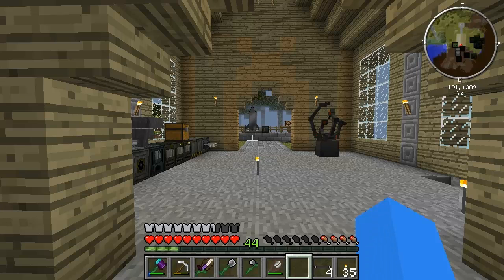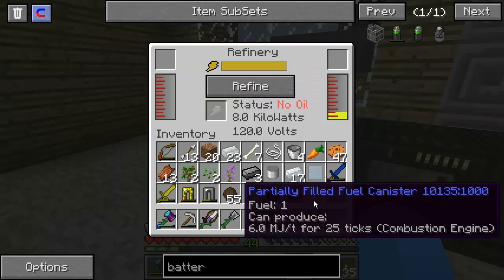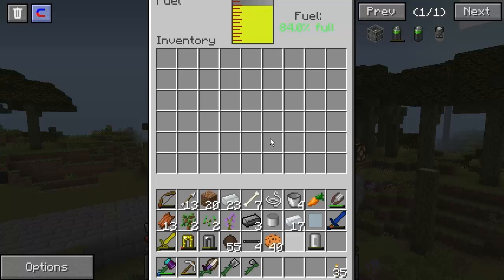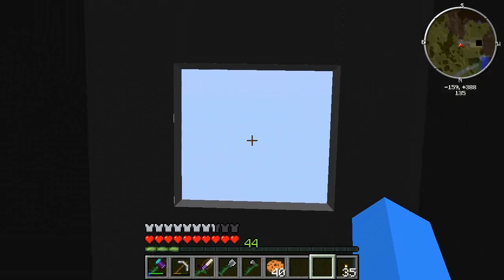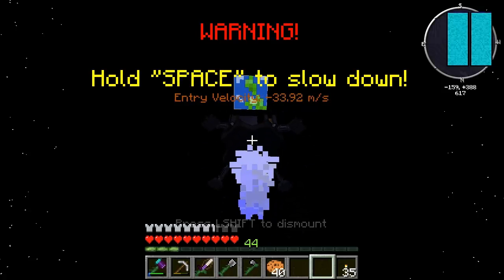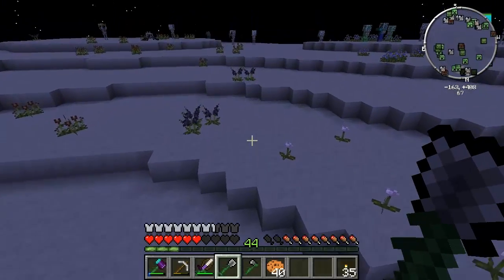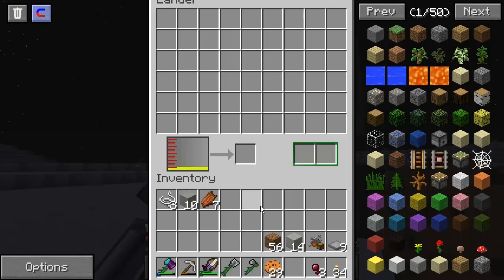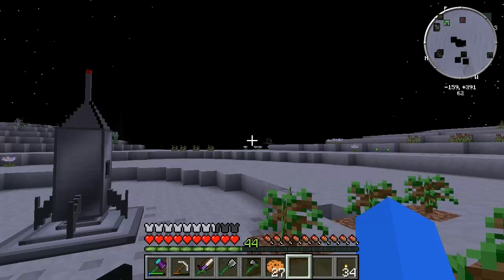MoonQuest - Episode 13 - One Giant Leap For Man...Just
We're back in our quest to get to the Moon and Mars! In this episode we do make it to our nearest body...the Moon! Unfortunately all did not go as planned...